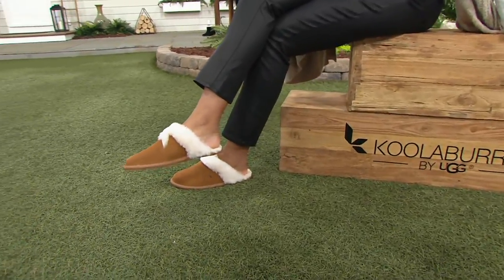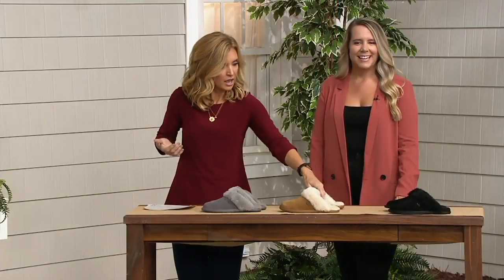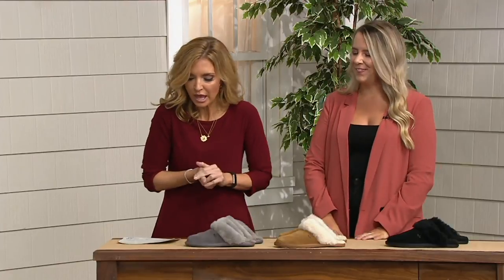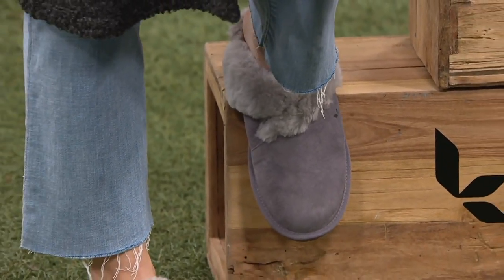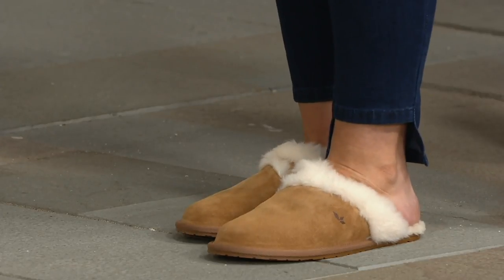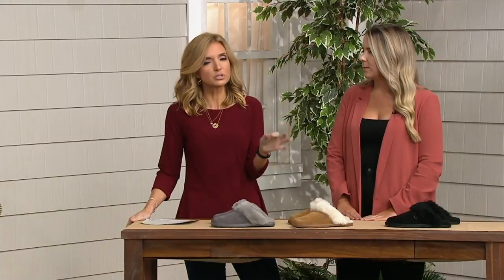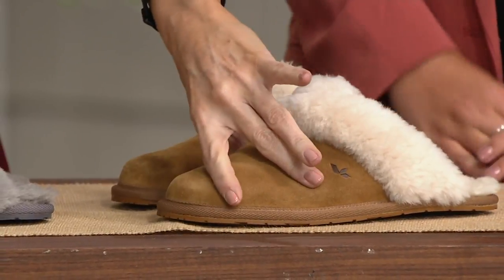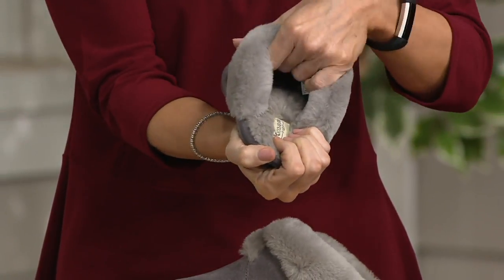Koolaburra by UGG Suede Slippers - Milo on QVC